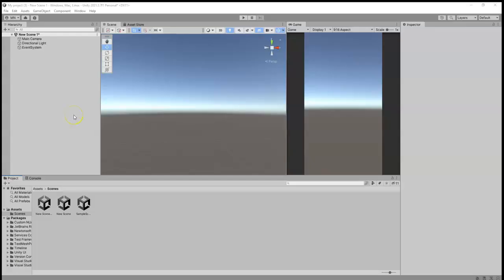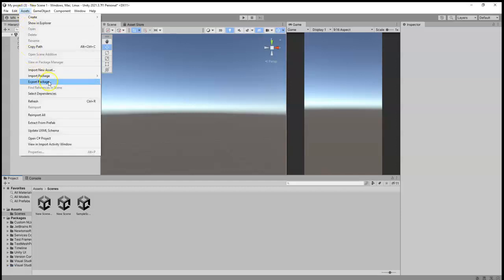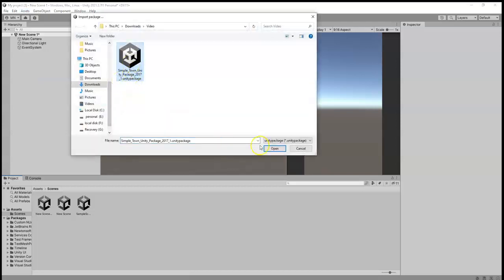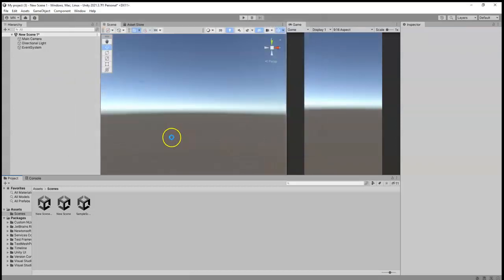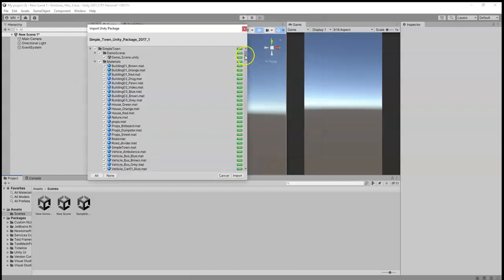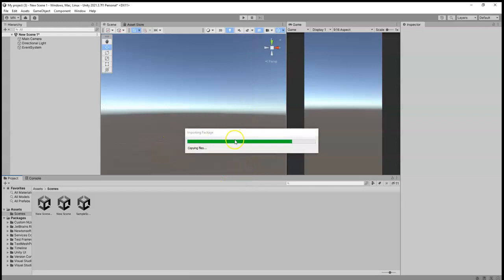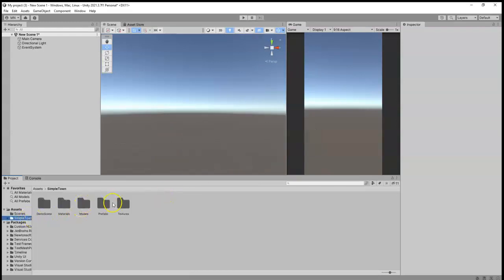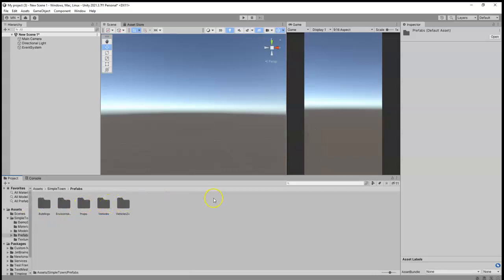How to Import Unity Custom Packages in Project | Unity Tutorials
Join us as we go through our amazing journey of starting a game studio from scratch with little to no coding experience! We plan to do this with the help of the robust cross-platform integrated development environment (IDE), Unity.

Pearl Lemon Games offers variety of services focused on game development. One such service is focused on Unity Game Development. We have game developers that can provide you with world-class cross-platform Unity game development services, creating unique offerings supporting desktop, web, mobile, console gaming and even VR gaming platforms.